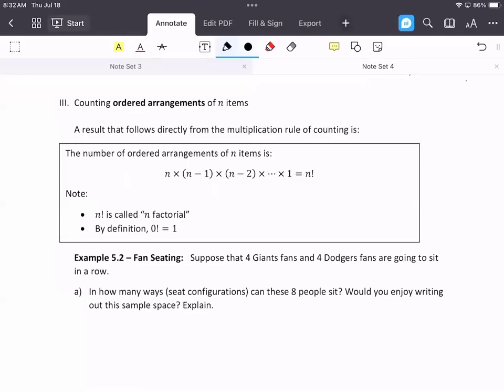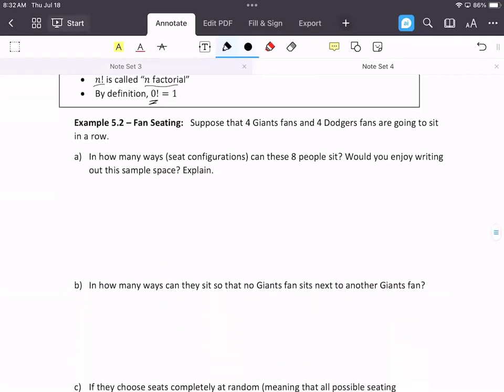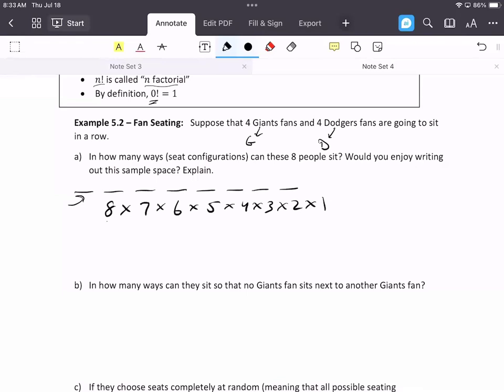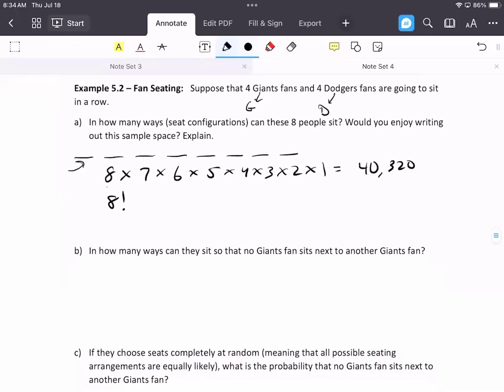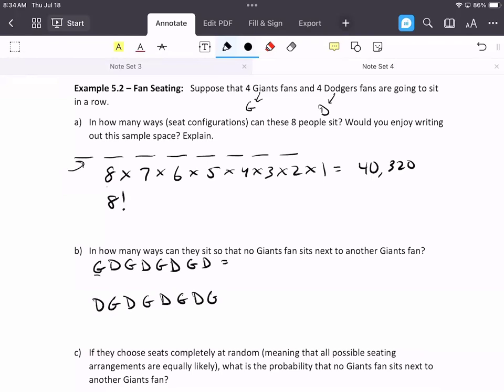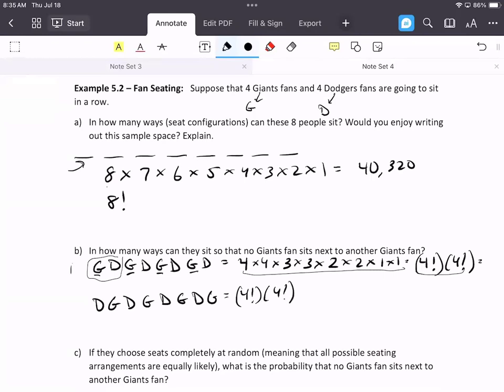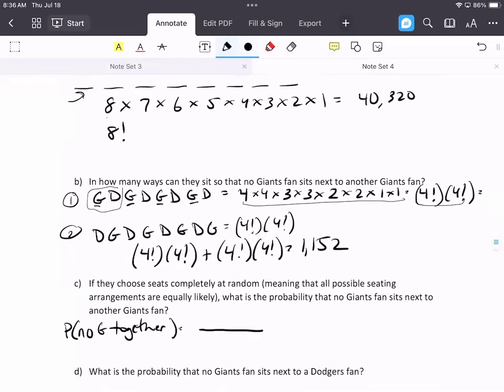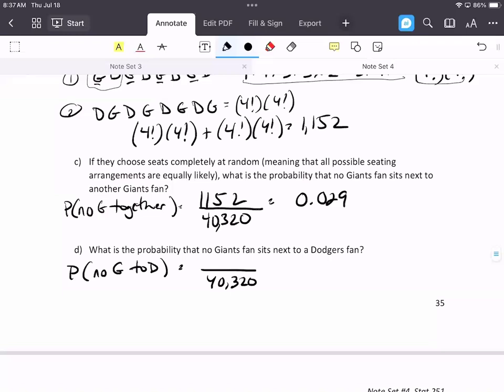Counting ordered arrangements (pg 35)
Introduction to counting in statistics. Number of ordered arrangements (n!) is covered.